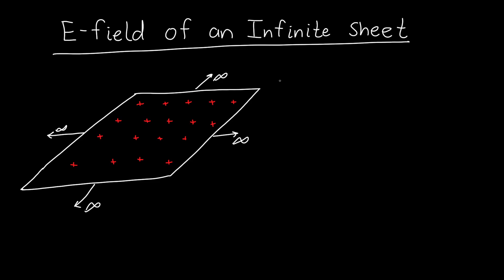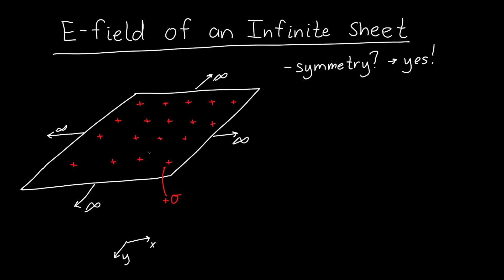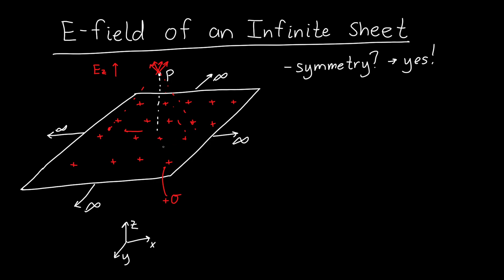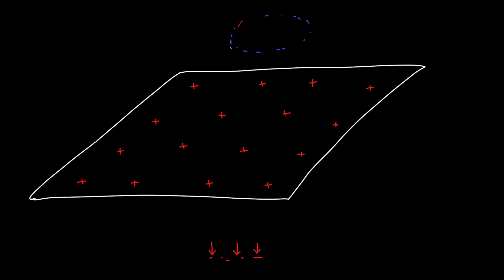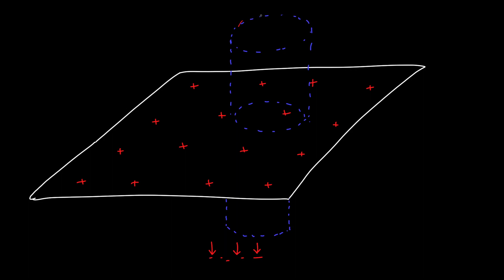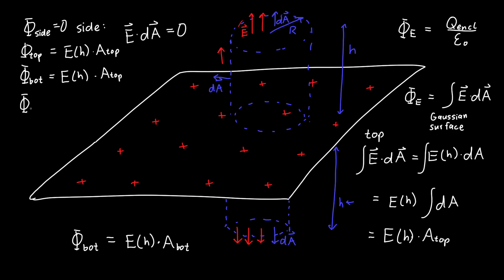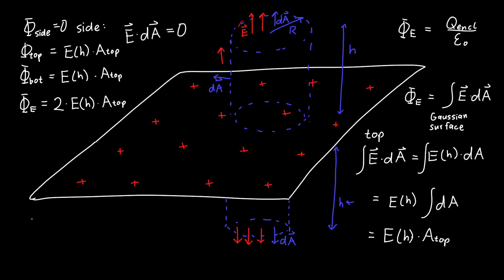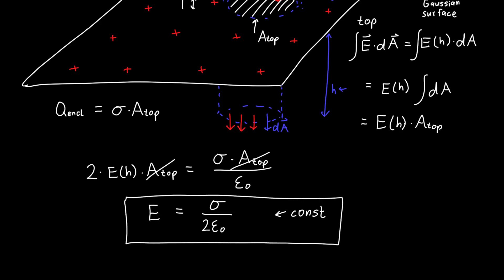Electric Field for an Infinite Sheet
How do we find the electric field for an infinite sheet charge? In this video, we use Gauss' law to find this quantity, and we show that the electric field is a constant regardless of how far away you are.